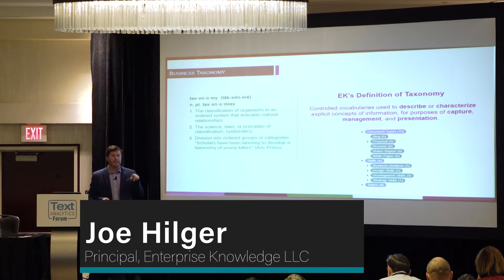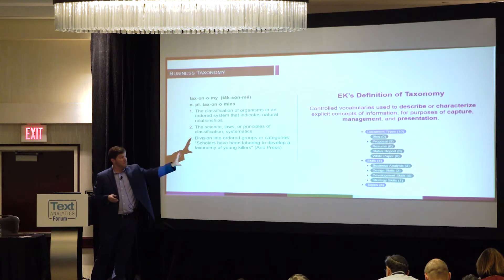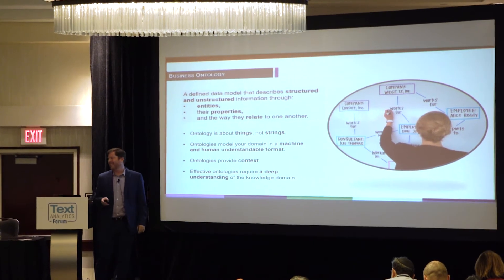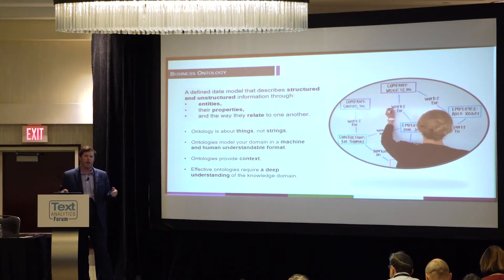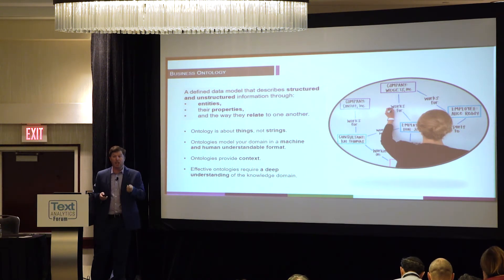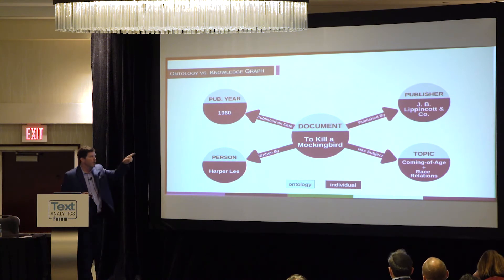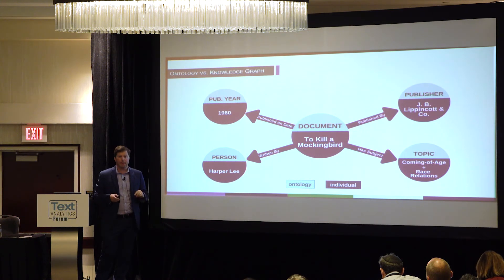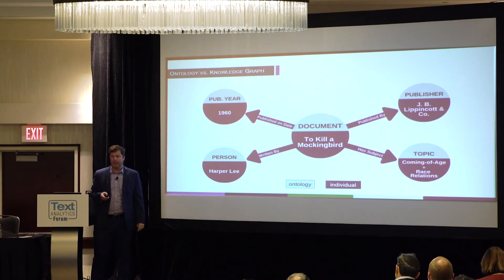Taxonomies, Ontologies, and Knowledge Graphs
Enterprise Knowledge LLC Principal Joe Hilger breaks down the differences between taxonomies, ontologies, and knowledge graphs, and explains how they build on one another in this clip from Text Analytics 2019.